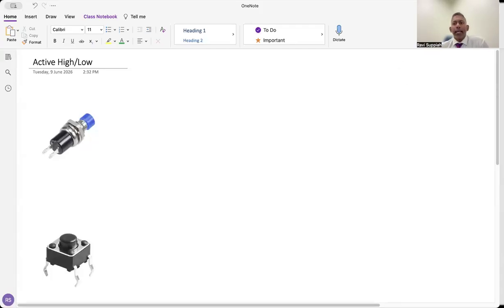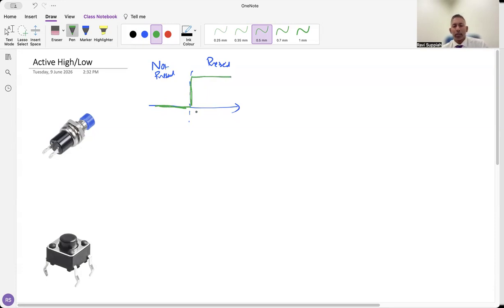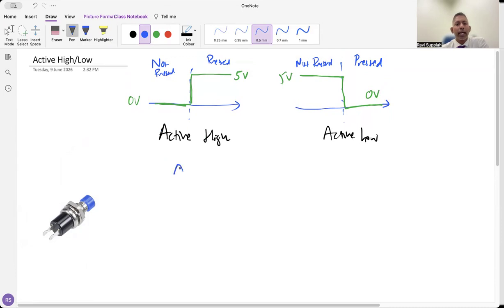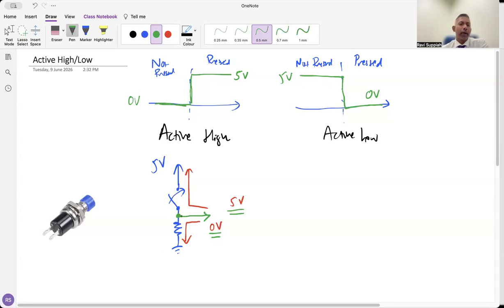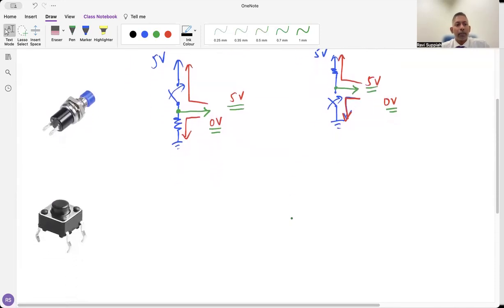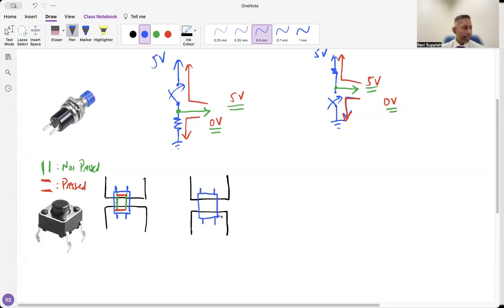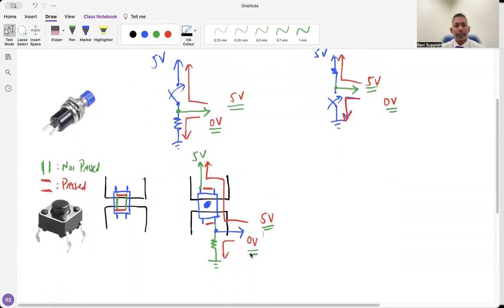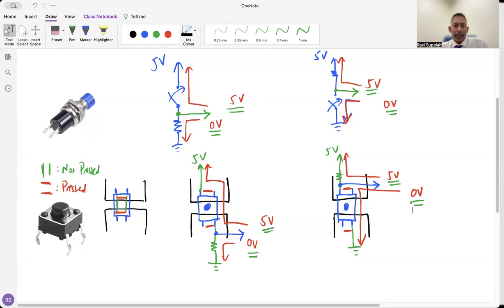Microcontrollers Lesson 4: Active High/Low Switch Configuration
Learn how to connect switches for both Active-High and Active-Low configuration